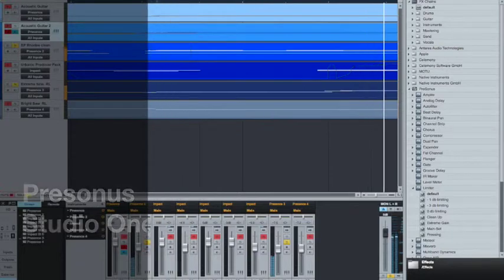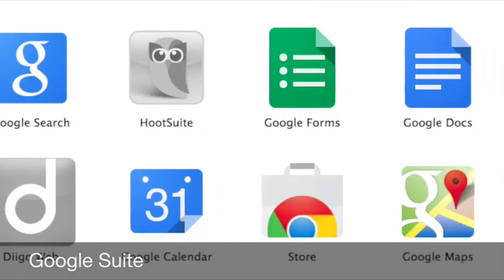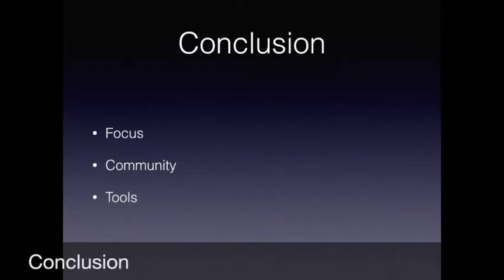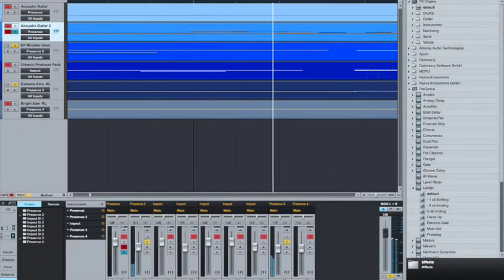Capstone Multimedia Review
This video is about Capstone Multimedia Review